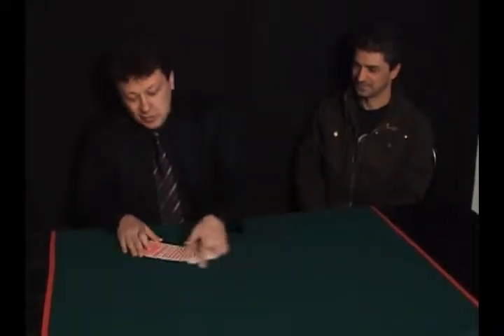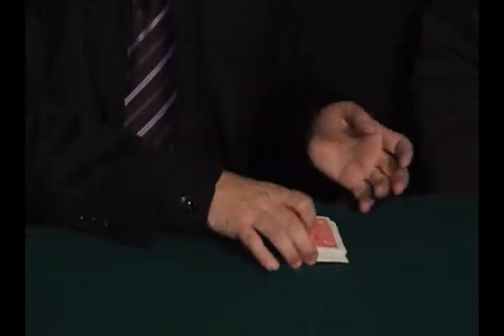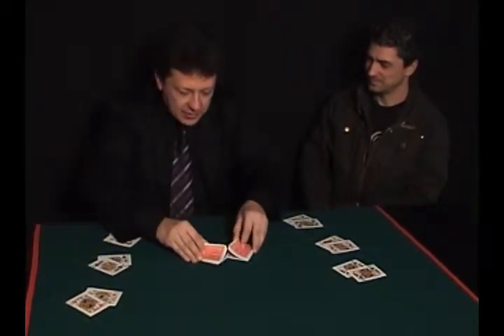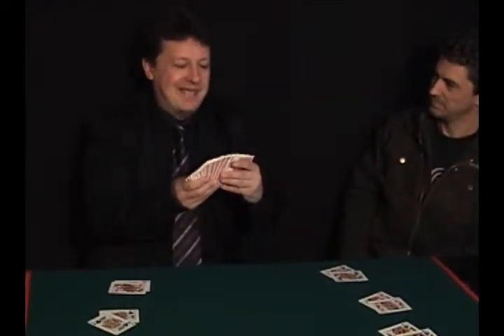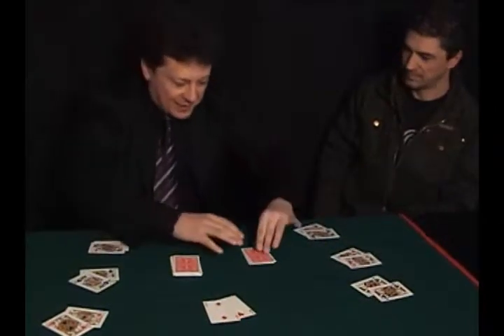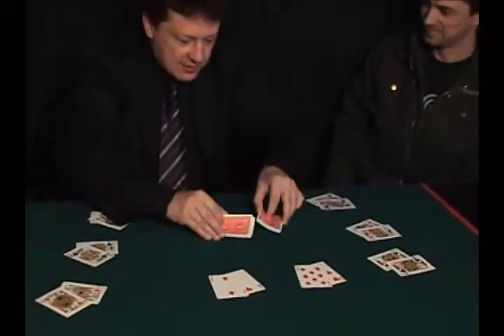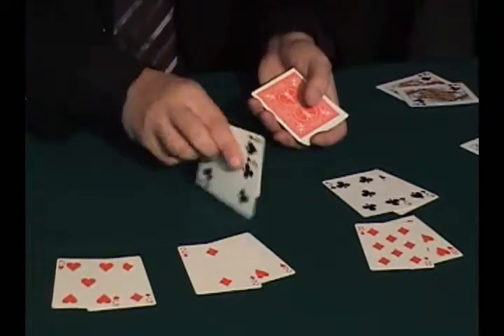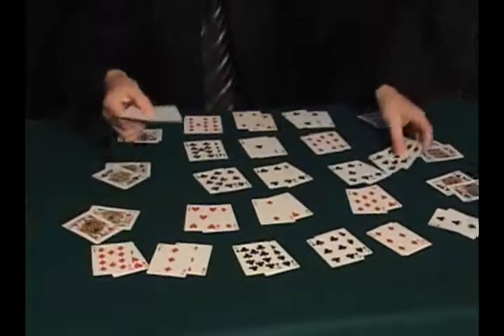matchcoup video1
매칭커플스(Matching Couples by Henry Evans)*입고예정일:1월말*